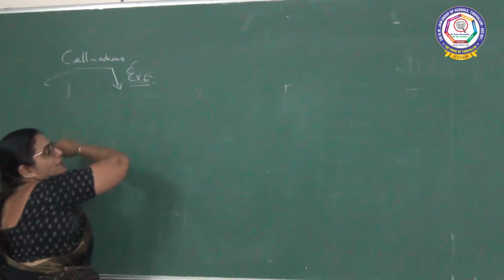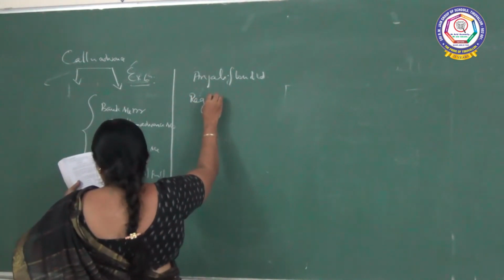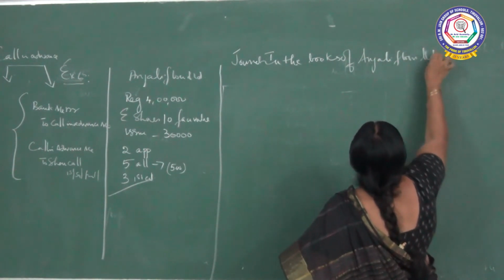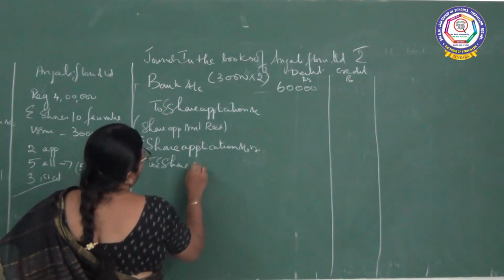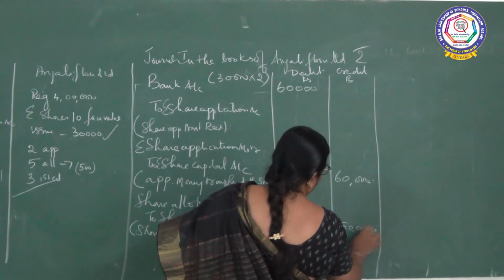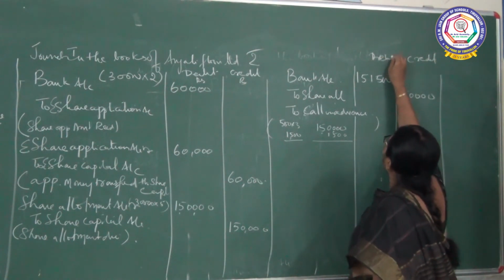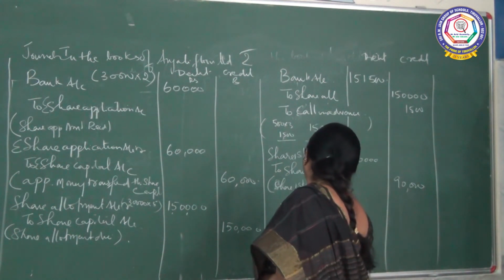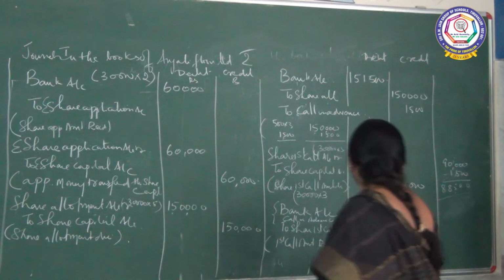call in advance exercise 6